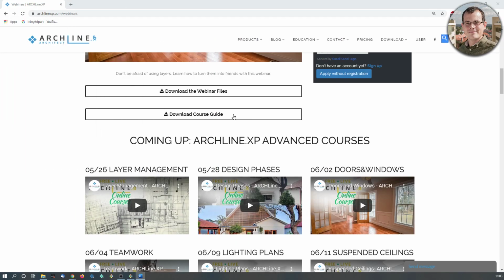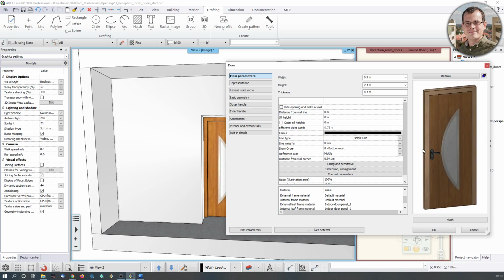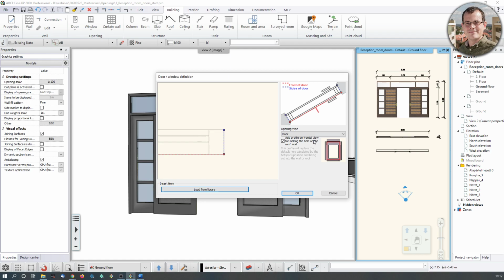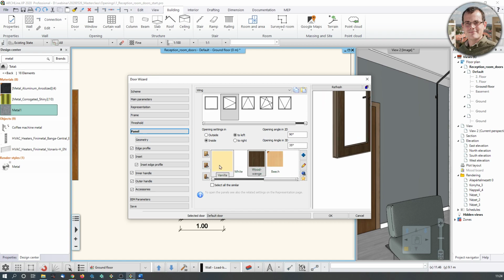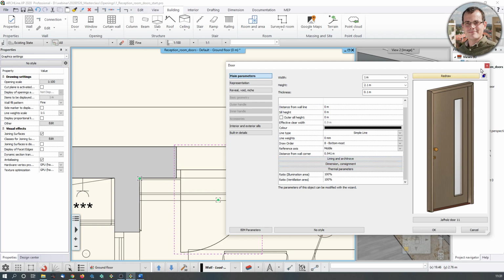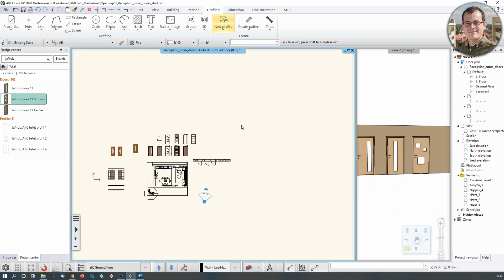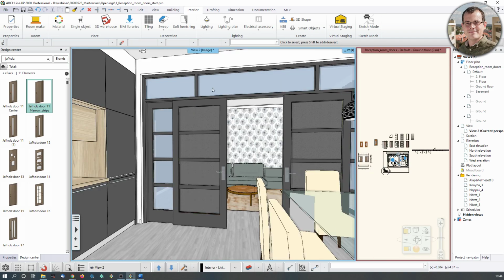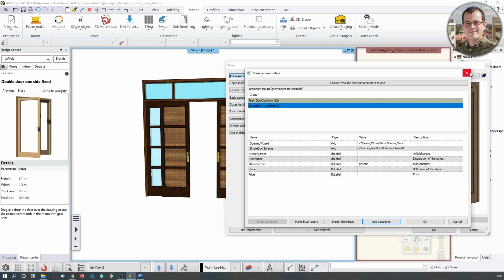Doors and Windows - ARCHLine.XP Masterclass 3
Learn how to create customized openings with ARCHLine.XP.